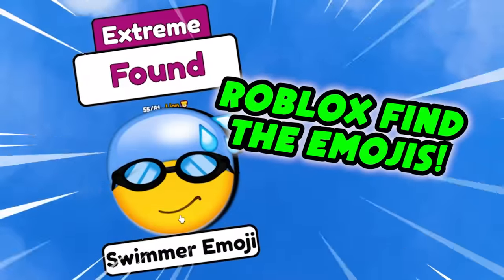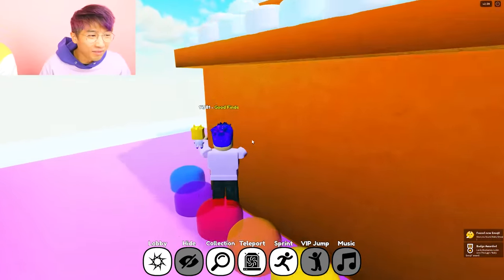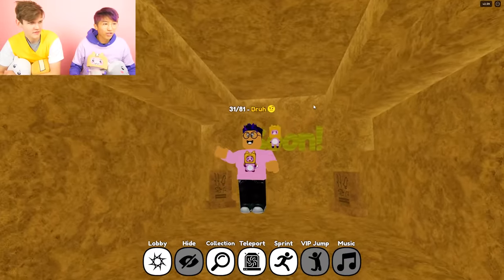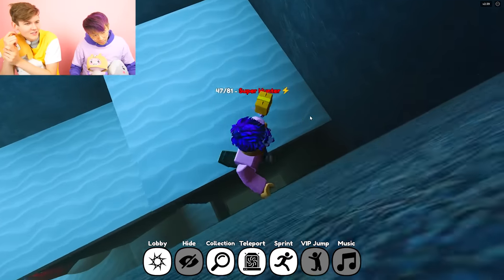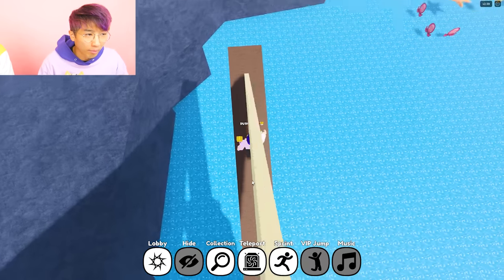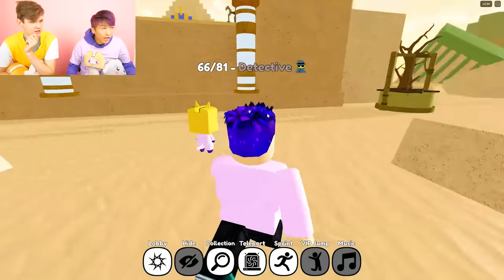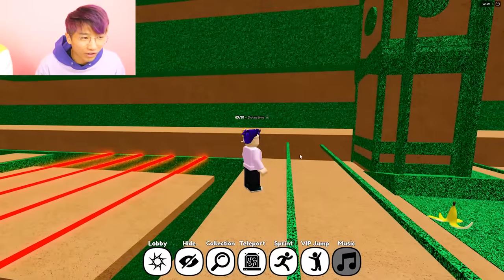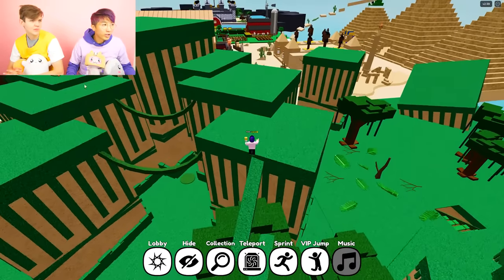UNLOCKING *SECRET* ROBLOX FIND THE EMOJIS!? (ALL EMOJIS UNLOCKED!)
LankyBox World!